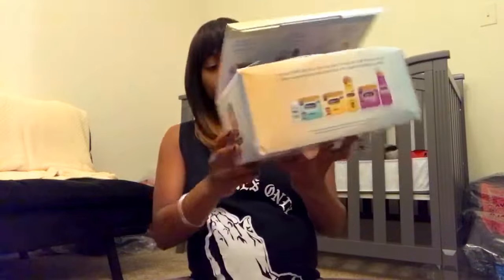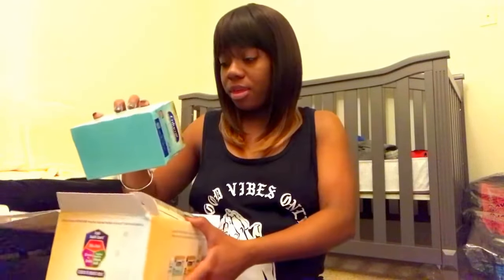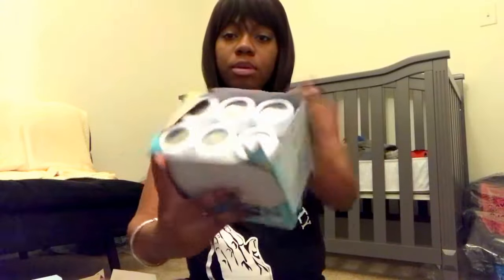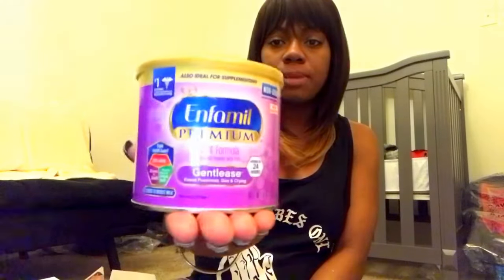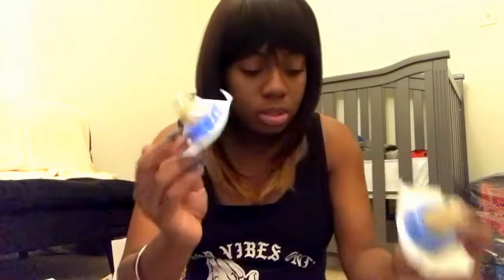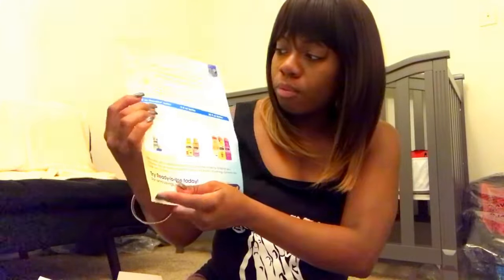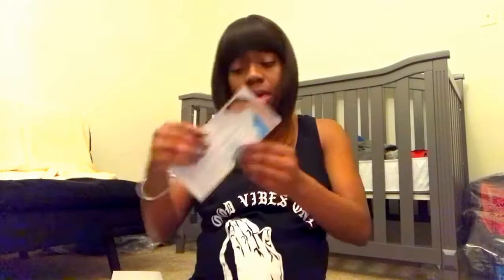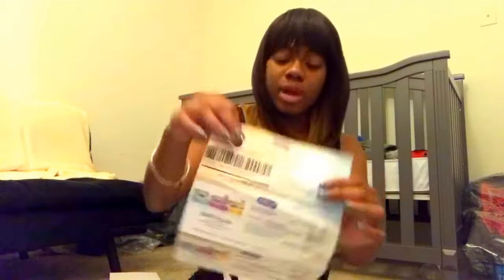FREE BABY FORMULA | moms and dads listen up !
Hey there! ( SKIP TO 2:30 to see everything and skip intro LOL )
Enfamil sent me a small care package that includes samples for your baby. I wanted to briefly share with you the things that i had in mine, and also what you can do to get YOUR free Enfamil baby care package. Note- all packages do not have the same items.

WHATS YOUR GO-TO FORMULA FOR YOUR BABY ? I WANT TO KNOW.